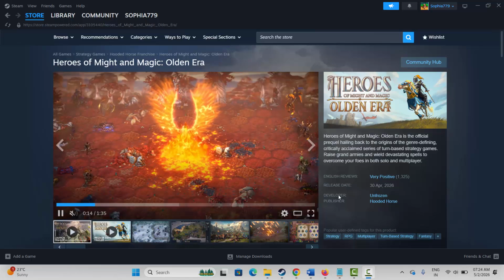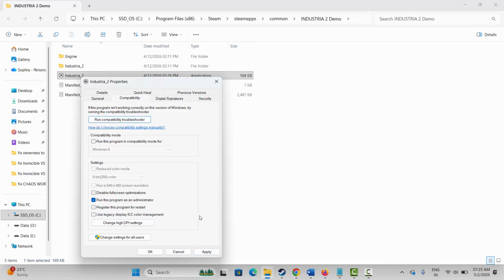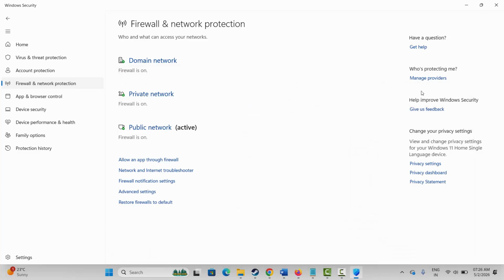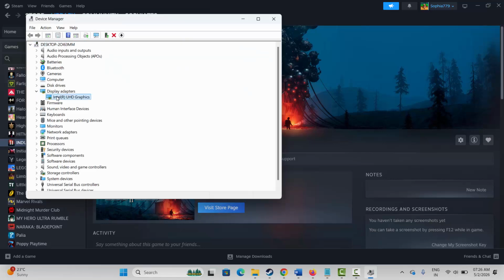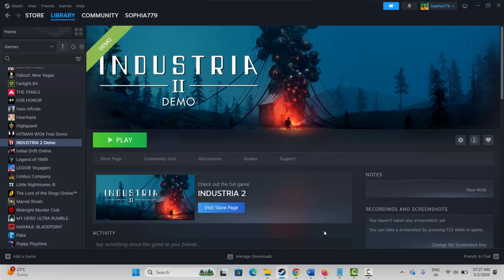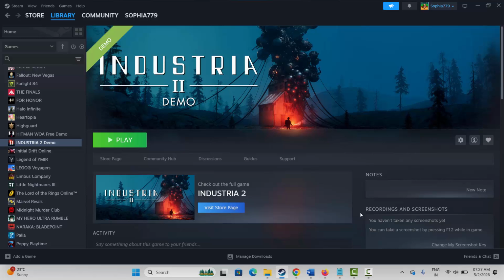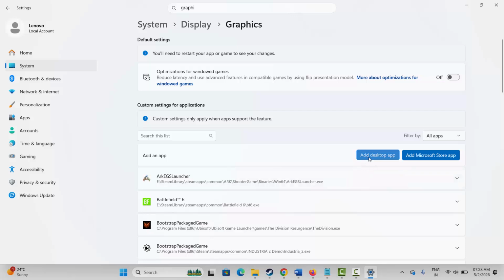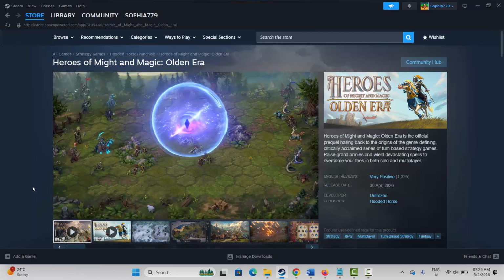Fix Heroes of Might and Magic: Olden Era Crashing, Not Launching, Not Opening, Lagging Issue on PC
In this video guide, know to Fix Heroes of Might and Magic: Olden Era Crashing, Not Launching, Not Opening, Lagging Issue on PC
fix Heroes of Might and Magic: Olden Era constantly crashing on steam/pc,
Fix Heroes of Might and Magic: Olden Era crashing On PC,
Fix Heroes of Might and Magic: Olden Era Not Launching or Won’t Launch on Windows 11/10,
How To Fix Heroes of Might and Magic: Olden Era Not Starting on PC,
How To Fix Heroes of Might and Magic: Olden Era Won’t Start on PC,
How to Fix Heroes of Might and Magic: Olden Era freezing,
How to Fix Heroes of Might and Magic: Olden Era Lagging,